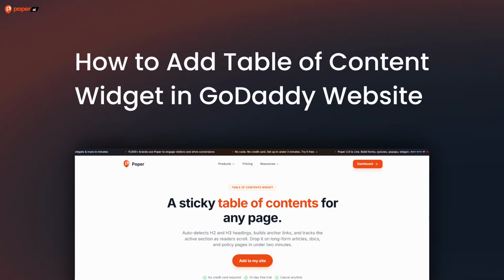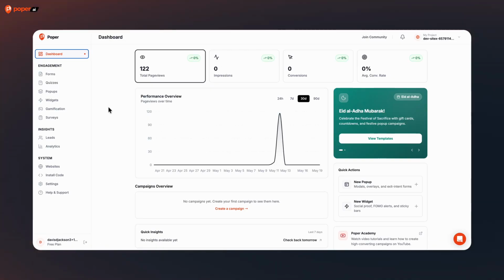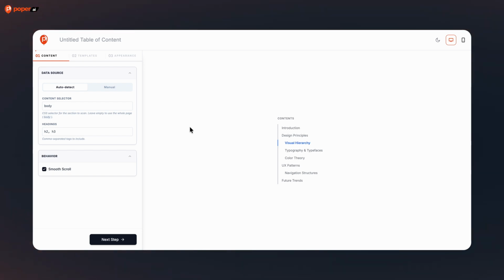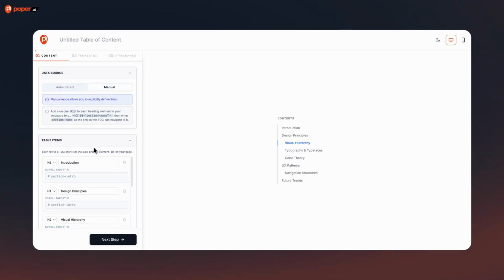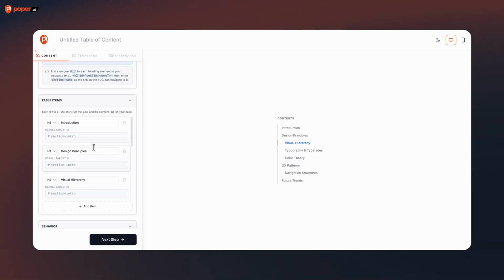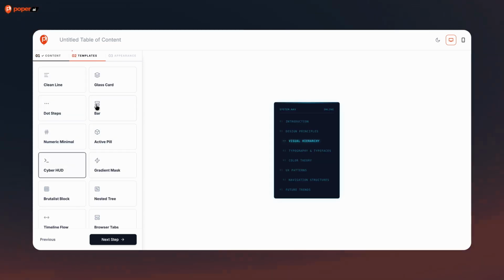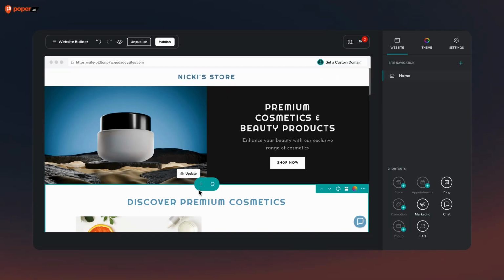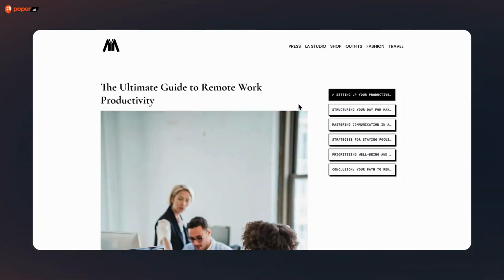How to Add a Table of Contents in GoDaddy Website Builder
Want to make your GoDaddy Website Builder pages easier to navigate?

In this tutorial, you'll learn how to add a Table of Contents Widget to your GoDaddy Website Builder website and automatically generate a clickable table of contents for blog posts, documentation, guides, FAQs, or long-form content.

Perfect for:
• Blog posts
• Documentation
• Knowledge bases
• Tutorials
• Landing pages
• Long-form articles

A table of contents helps visitors find information quickly, improves readability, and enhances the overall user experience.